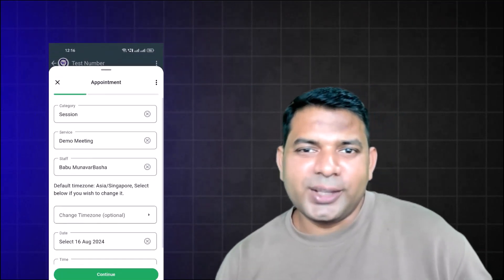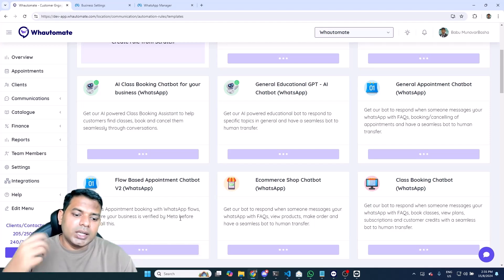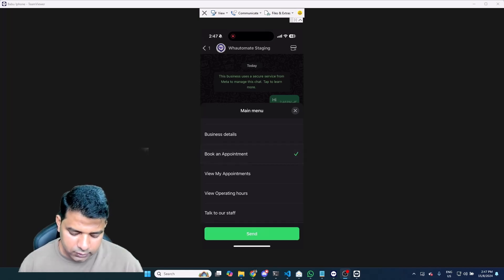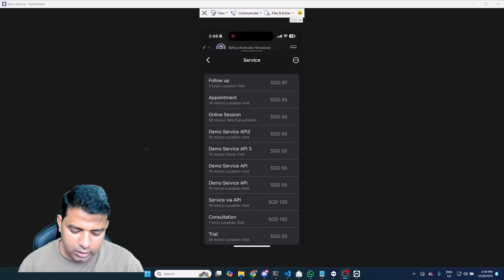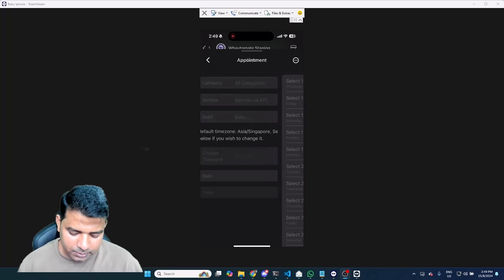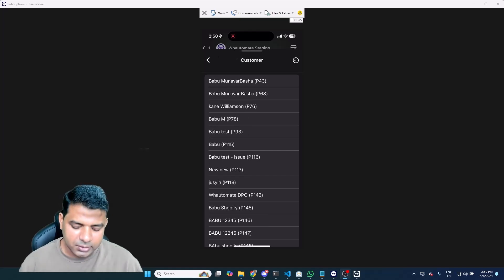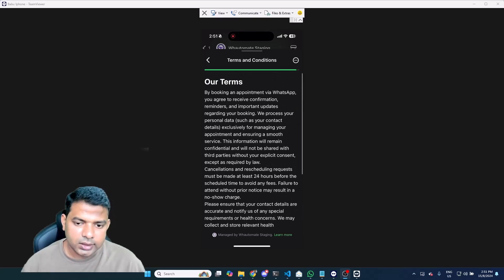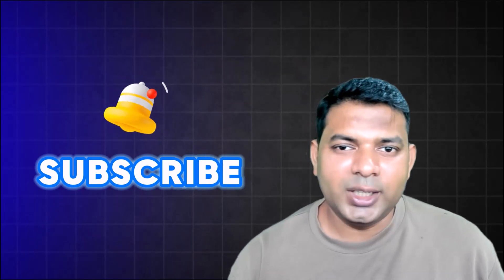Automate Appointment Bookings on WhatsApp | Clinics, Salons, Spas, Hospitals & Wellness Centers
Looking to streamline your appointment booking process? 🚀 In this video, I’ll show you how to set up a WhatsApp Appointment Booking Bot using WhatsApp Flows with Whautomate! This powerful tool lets you create an automated booking system that works seamlessly with WhatsApp, helping you save time and enhance customer experience.